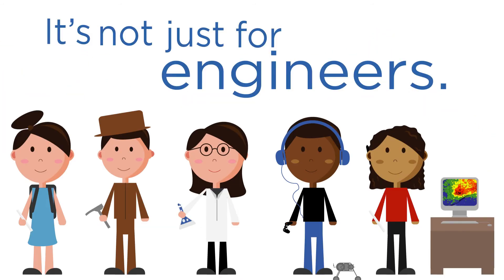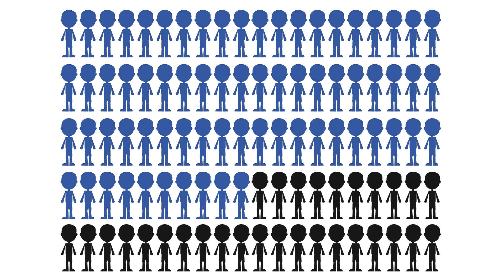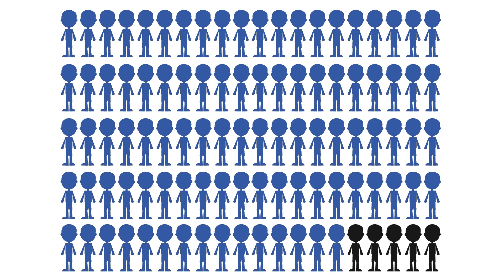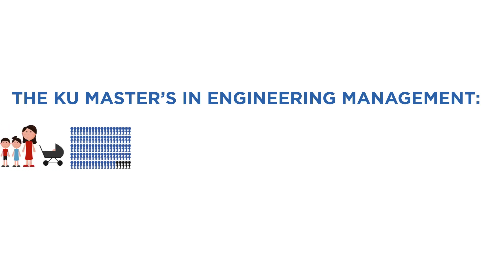KU Engineering Management: Everything You Need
The Master's in Engineering Management from the University of Kansas helps engineers, computer scientists, researchers and scientists learn the skills they need to successfully lead technical projects and highly skilled employees and succeed in business and industry.